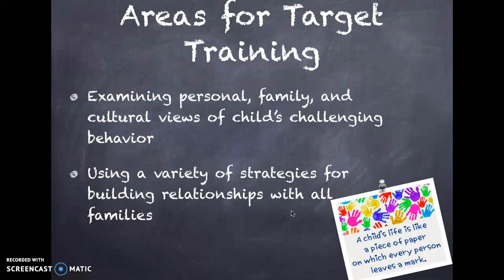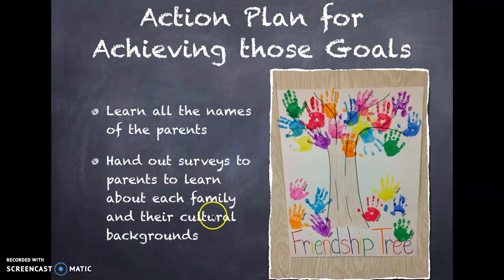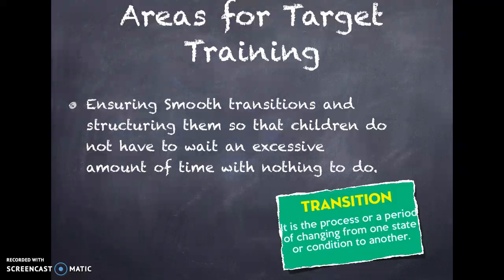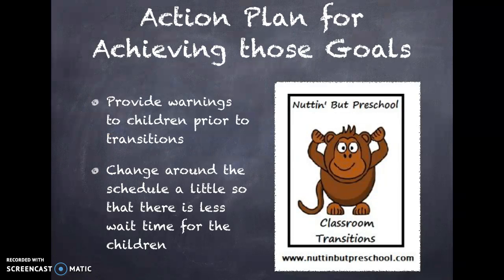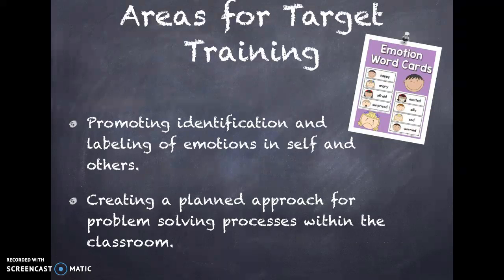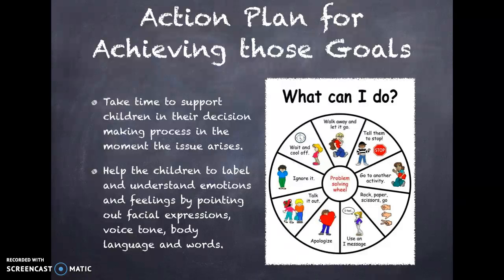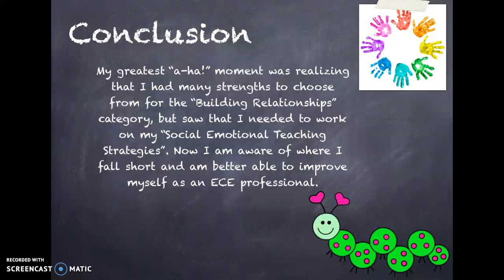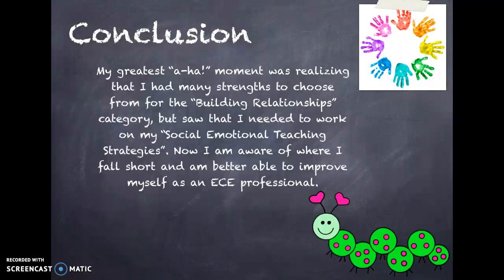Inventory of Practices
Amy Hollenbeck ECE 103